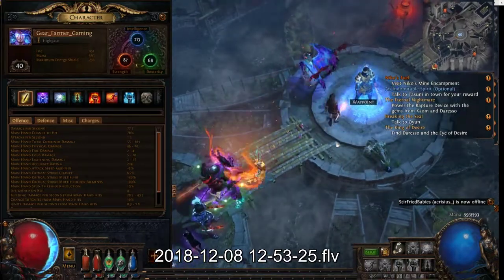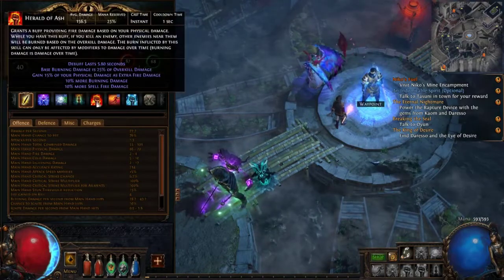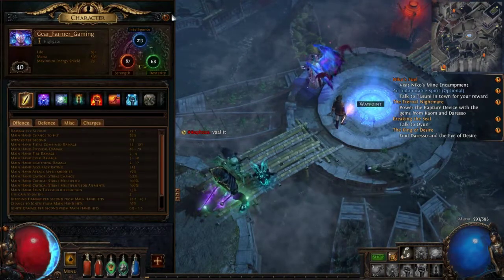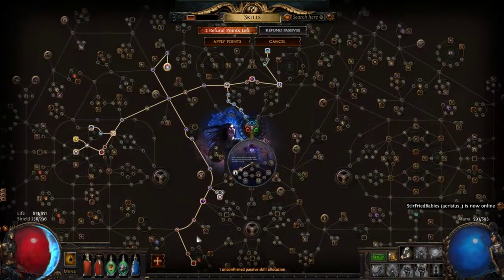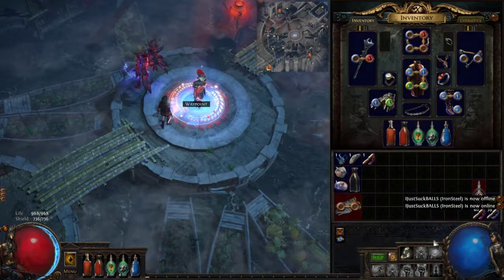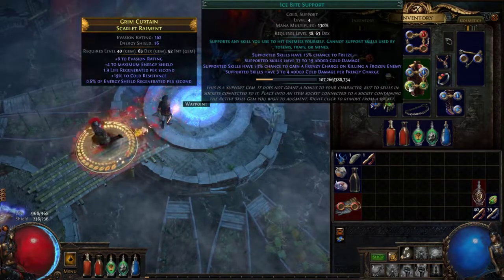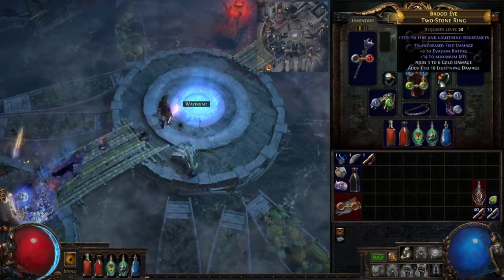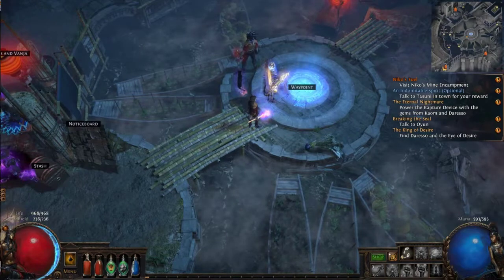Detailed Winter Orb Leveling Guide [Level 40]